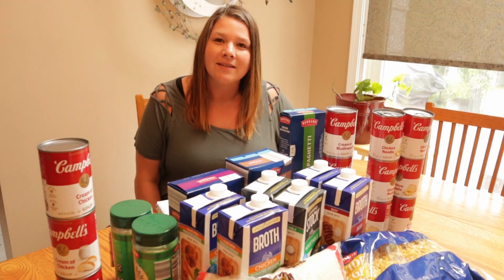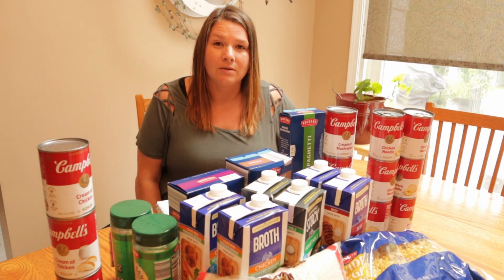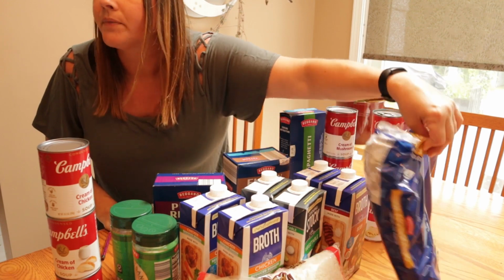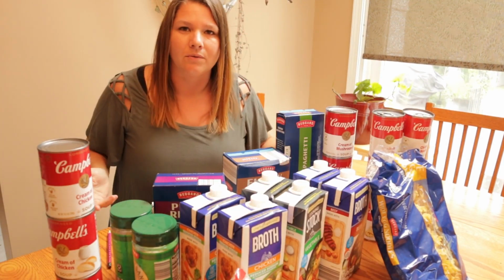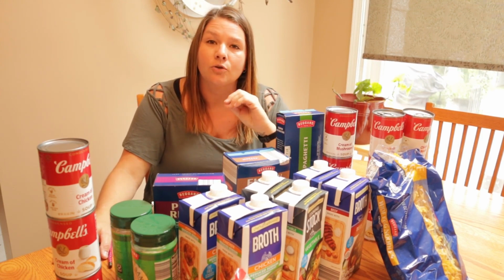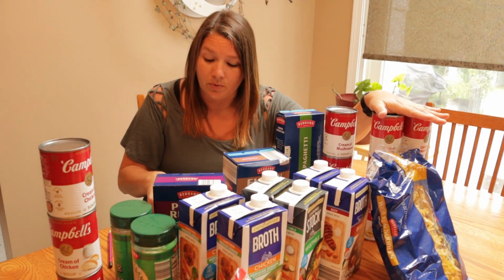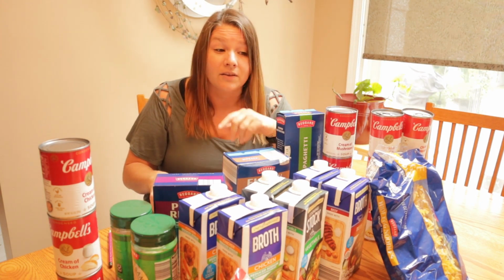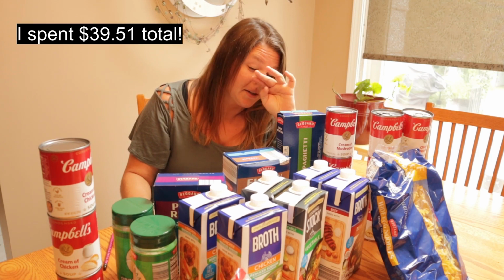Stocking Your Pantry for Winter on a Budget 2/4 | Food Haul | Prepper Pantry | Stock Up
In this 4 part series, I am showing you how to realistically stock your pantry for winter on a budget. Each week, for 4 weeks, I gave myself a budget of $50 a week to stock up on extras.